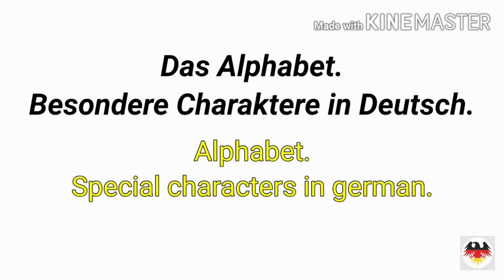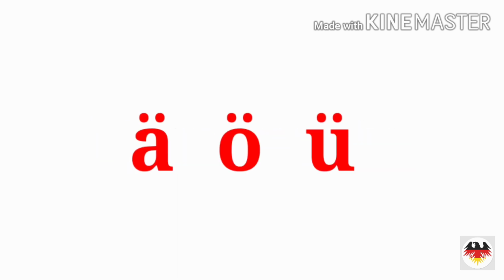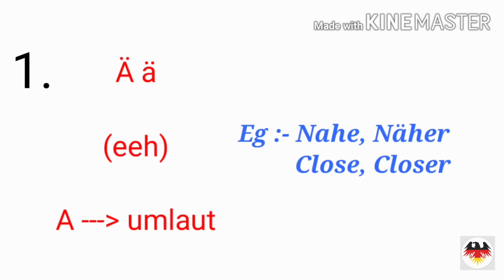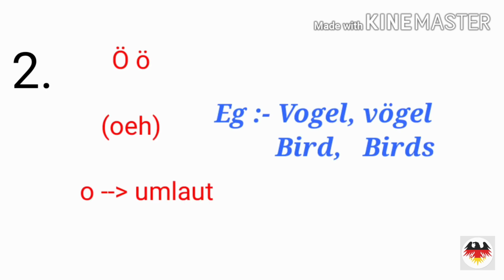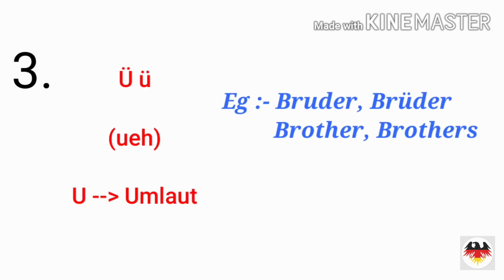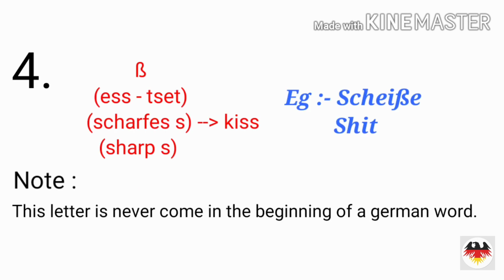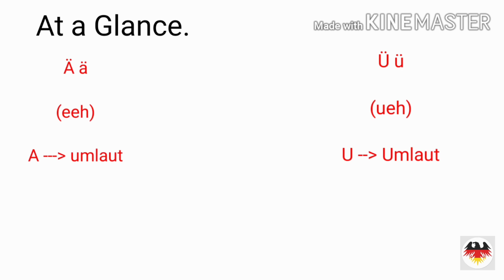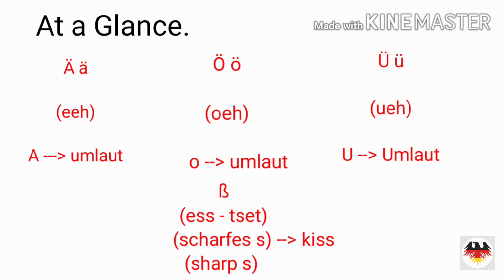How to Pronounce an Umlaut | A1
Here  I explained how everyone Pronounce an umlaut alphabet of German language in an easy simple way...

.german shepherd,
german shepherd dog,
germany,
german alphabet,
german alphabet song,
german alphabet pronunciation,
a german song,
german beginner,
b german letter,
b german symbol,
christian b german,
german conversation,
german city,
german english,
german engineering,
german english accent,
german economy,
german empire,
german for beginners